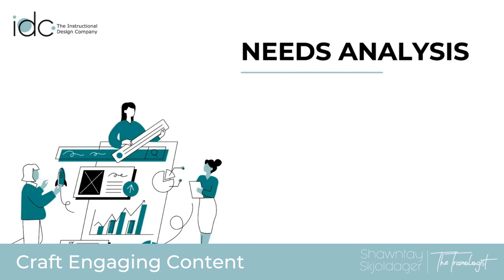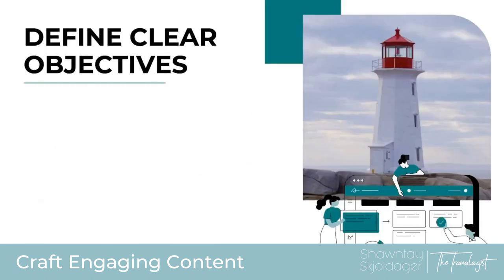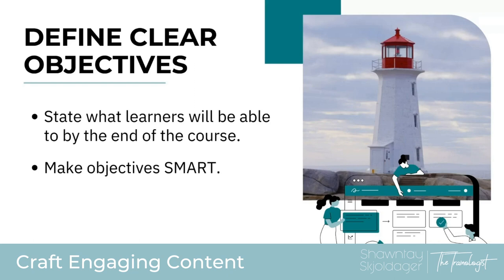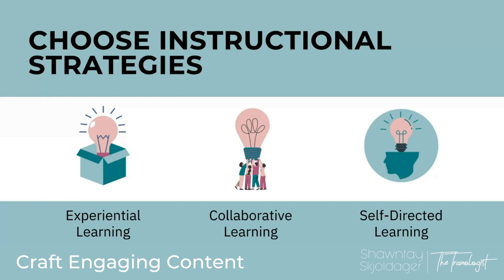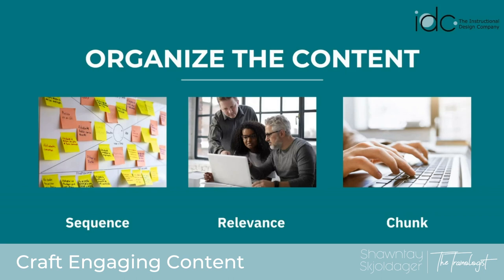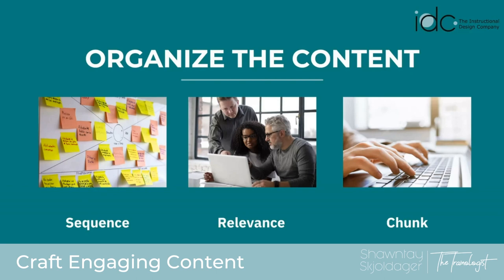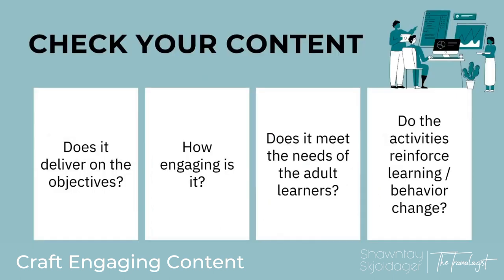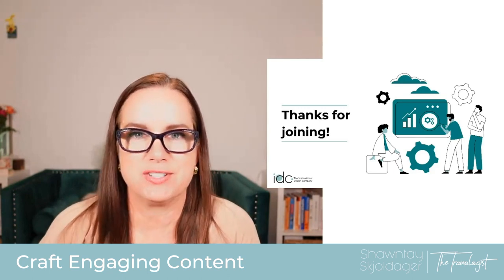Expert Tips for Engaging Instructional Design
For instructional designers, crafting engaging content is our bread and butter! If you're wondering how to create captivating learning experiences that engage your audience, you've to check out this episode of acceleratedid!

Join Shawntay Skjoldager, founder of the Instructional Design Company and The Hangout for Aspiring Instructional Designers as she shares her 15+ years of wisdom and expertise in crafting engaging learning content.